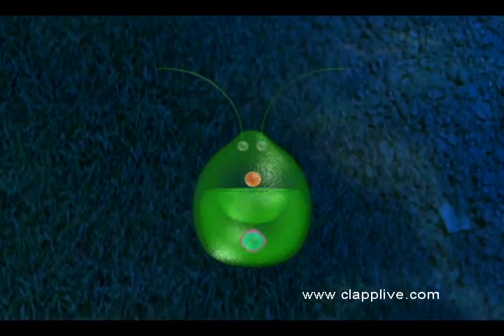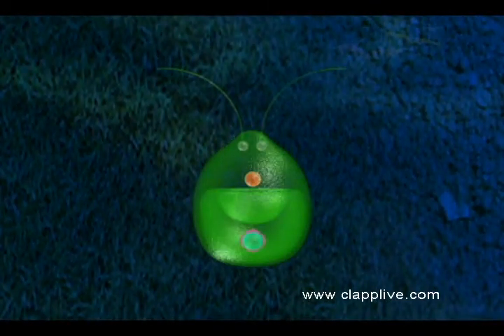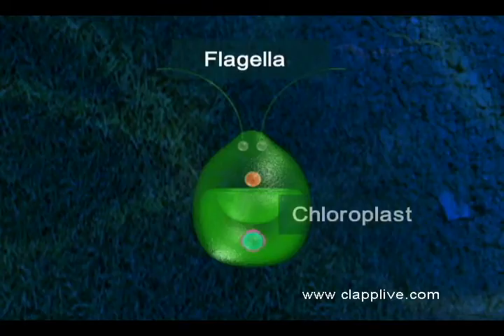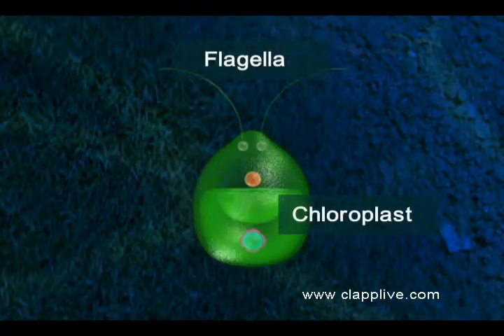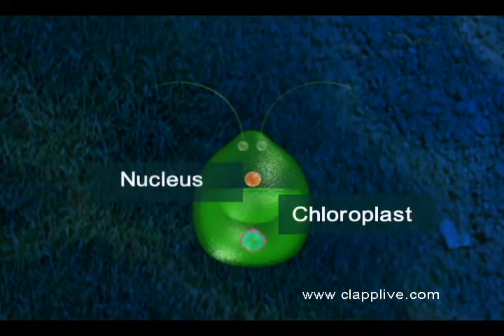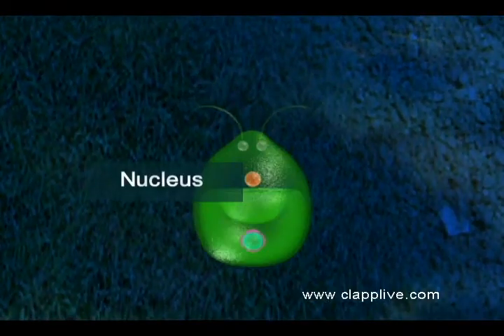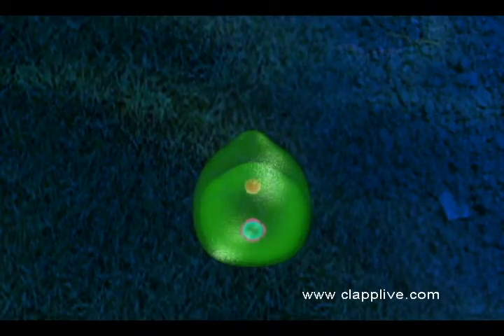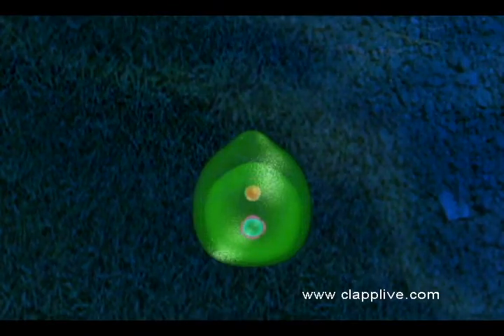chlamydomonas asexual reproduction- fertilization/ pregnancy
Chlamydomonas is a unicellular motile alga .with two flagella and a cup shaped chloroplast. Chlamydomonas asexually reproduce by
zoospore formation. During this the 2 flagella are retracted and the protoplasm ready to divide. Now the protoplasmic content divide vertically
into 2,4,8……. and many pieces. Each piece became a Chlamydomonas type cell with two flagella but are smaller than the parent. They are zoospores. Zoospores are liberated from the parent cell by bursting the parents cell wall.
Zoospores swim freely and grow to many new mature Chlamydomonas cells.
education  edutech indianeducation learn educational learningapp teach globaleducation elearning qualityeducation educationmatters